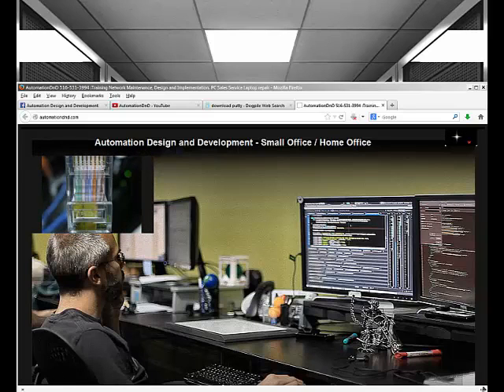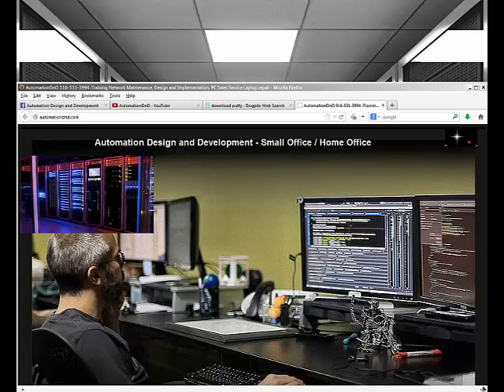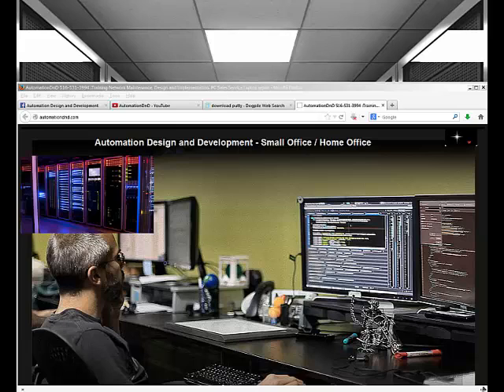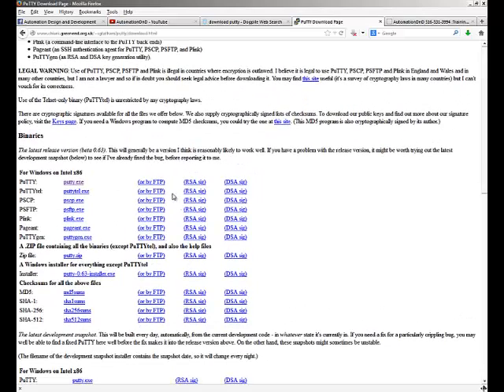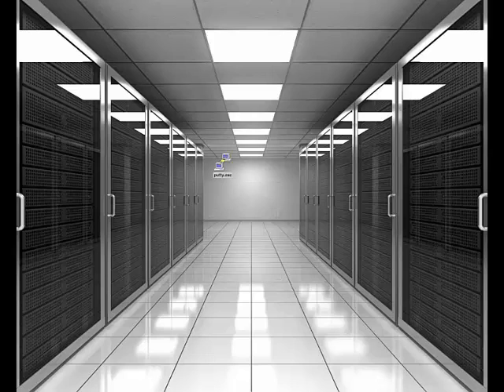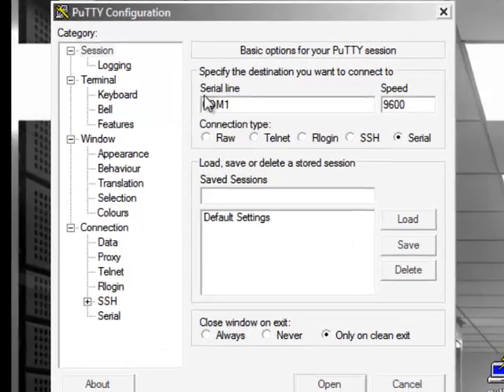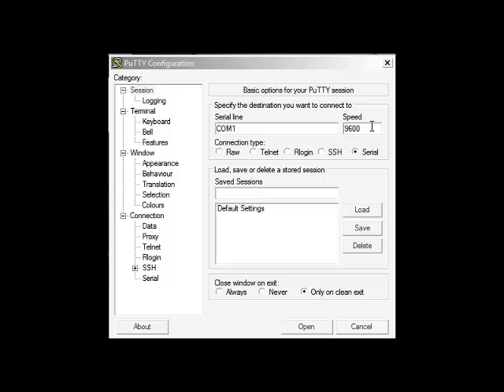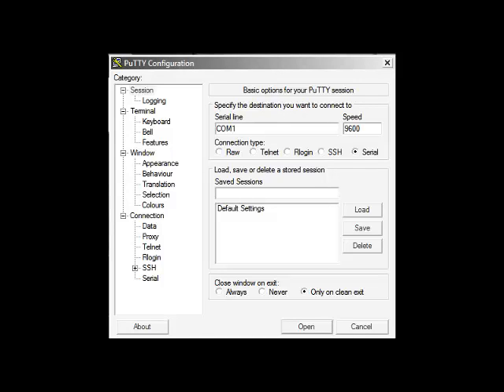Download Putty and basic TTY SSH introduction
Introduction to cisco administration. downloading PUTTY, dumb-terminal emulator for Windows. Introduction to acronyms TTY, SSH, SFTP, SCP, Com1 (comport),

TTY is the original UNIX-Based subsystem central to the design of Linux or any Unix-based operating system.  It was used to "console-in" to the mainframes back in the day.  Now, we use it, likewise, to "console-in" to various pieces of network equipment, like cisco switches, routers, servers, or workstations on the network.

by AutomationDnD and StvRich